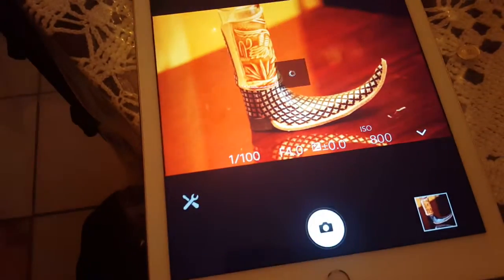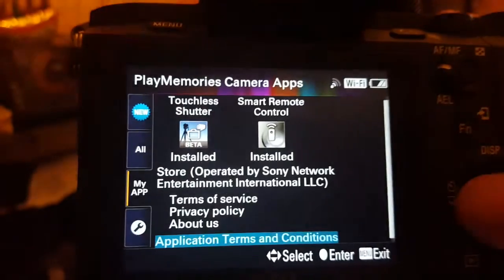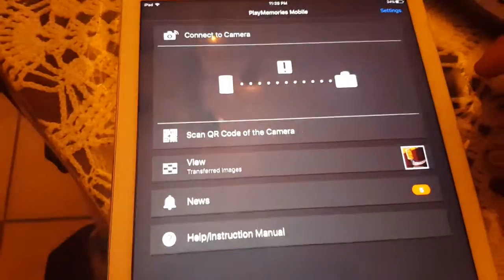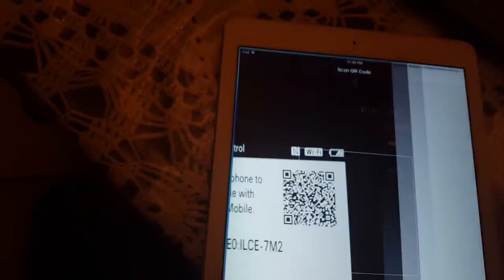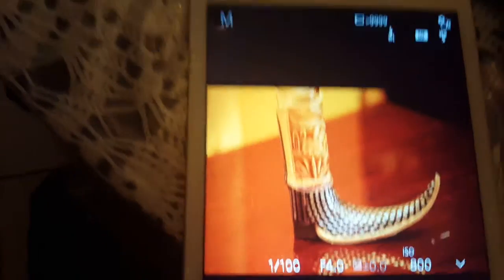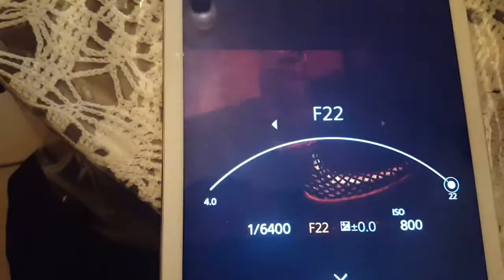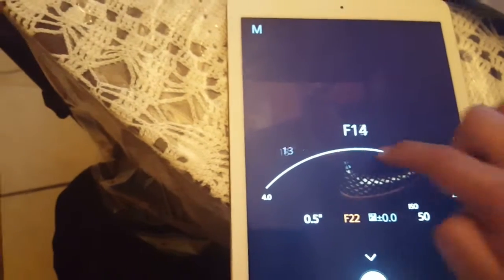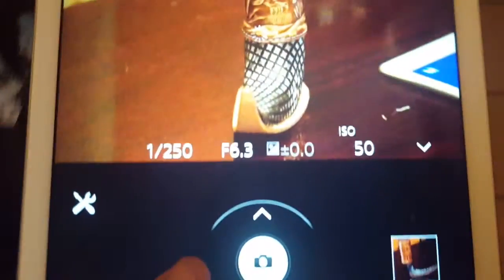Sony A7 Remote Control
Learn how to setup the remote control feature on your A7 series camera